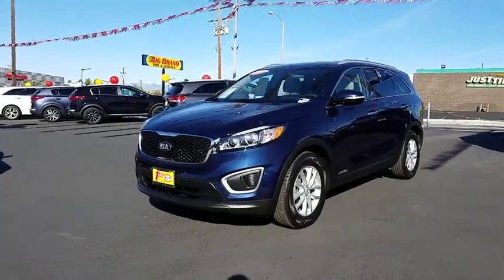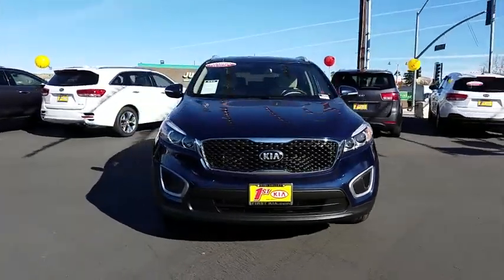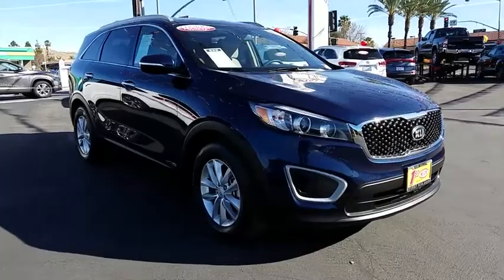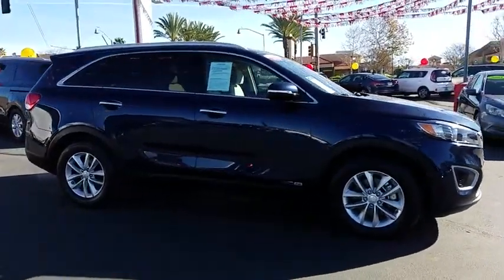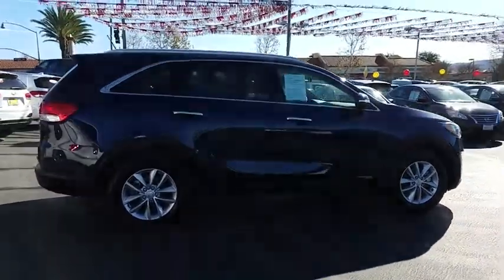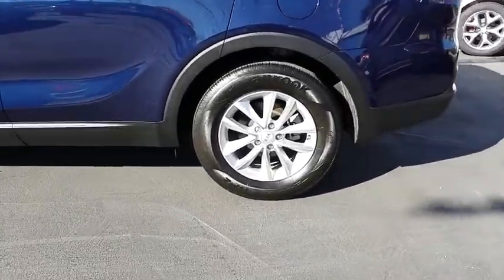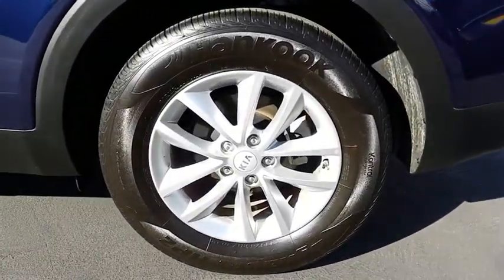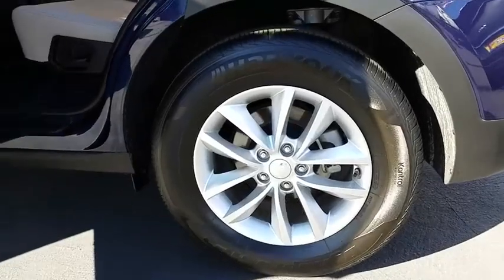2017 Kia Sorento Simi Valley, Thousand Oaks, Los Angeles, Ventura, Oxnard, LA, CA 75401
2017 Kia Sorento
2017 Kia Sorento LX V6 - Stock#: 75401 - VIN#: 5XYPGDA53HG308605

First Kia
2081 1st St